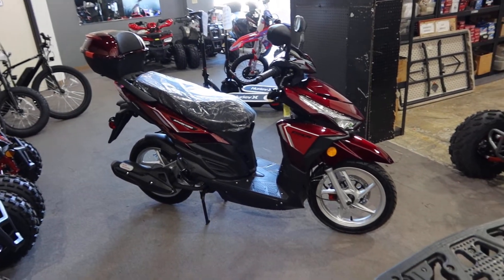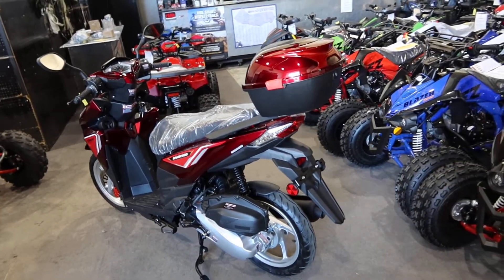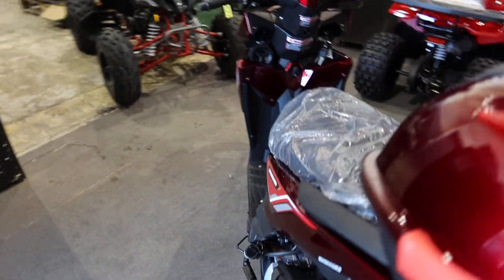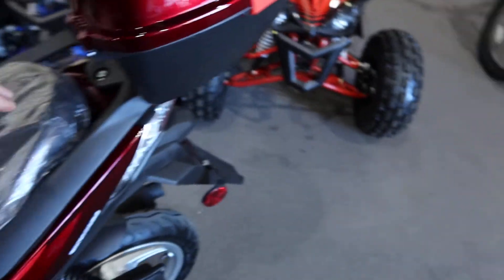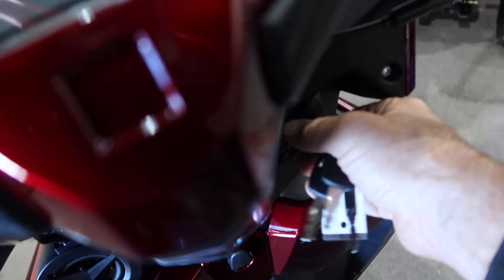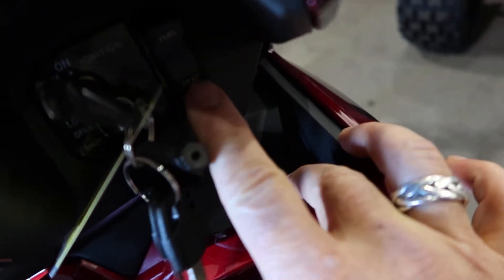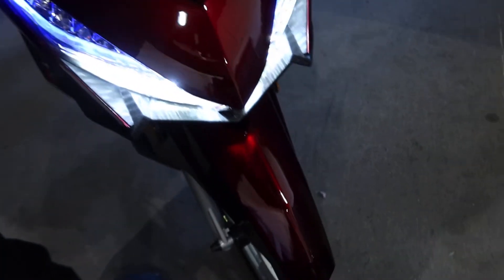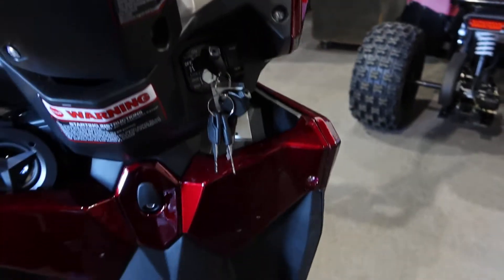Apollo Vitacci Spark 150 Scooter Best Features Reviewed In Burgundy Red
Supplied by Apollo Vitacci Built by Yongfu Manufacturing.  The Spark 150 Automatic Scooter Best Creature Comforts.